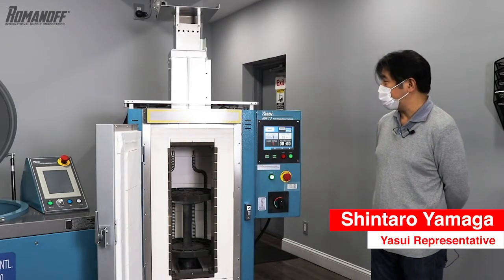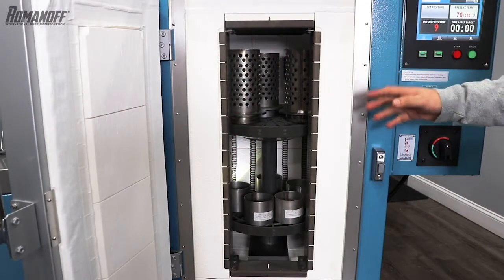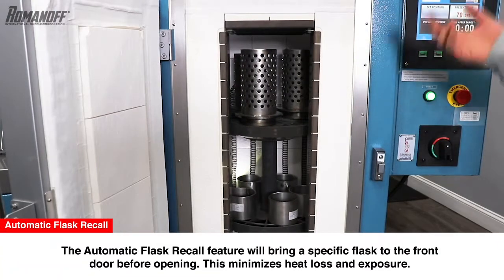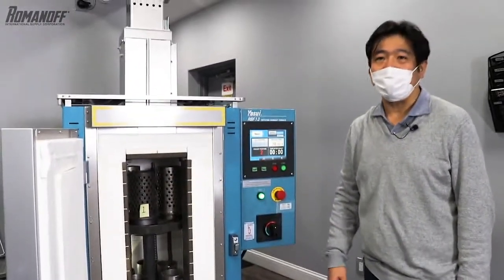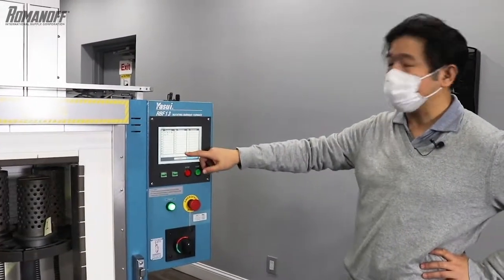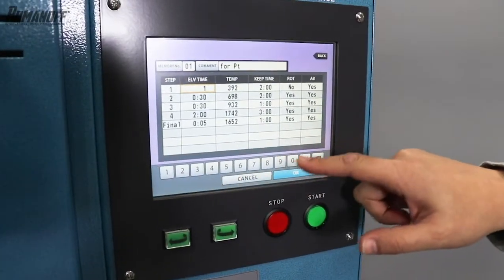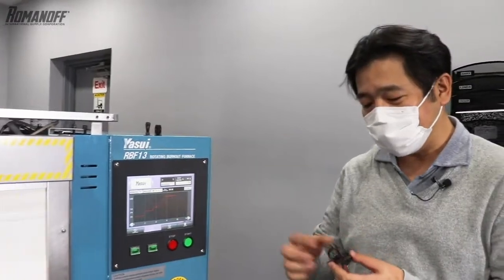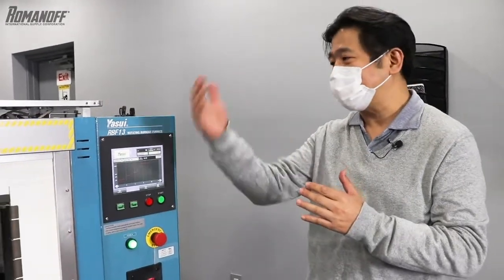Yasui Rotating Burnout Furnaces: Electric Jewelry Burnout Furnace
Yasui RBF electric jewelry burnout furnaces are the #1 choice among top casters, manufacturers, and custom jewelers!

Today's Precision Caster requires accurate temperature control of their burnout process due to the variety of 3D printed materials and specialty investments that are commonly used during the lost wax casting process.

Visit Romanoff.com for more information!